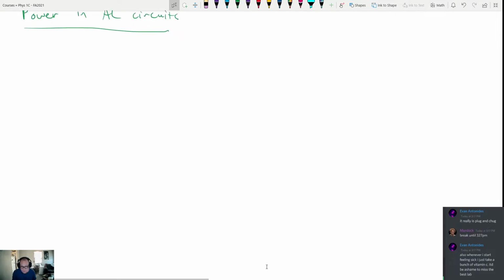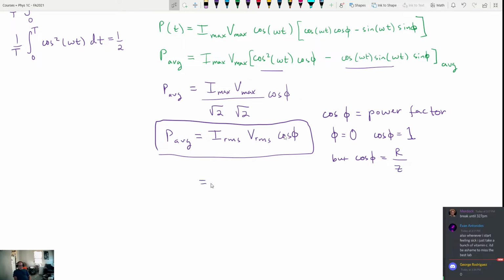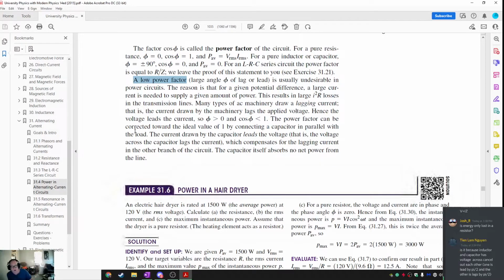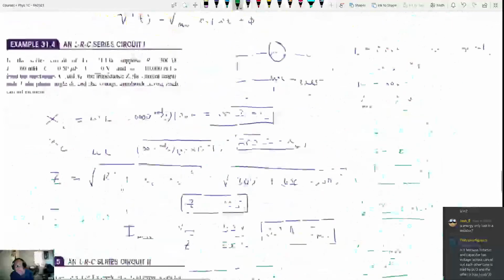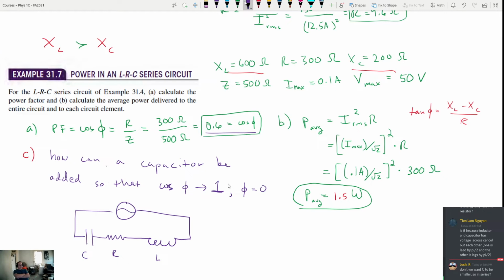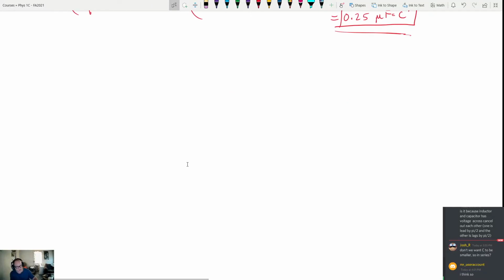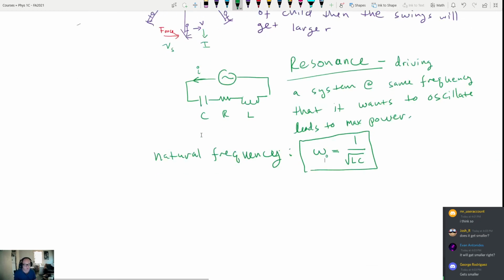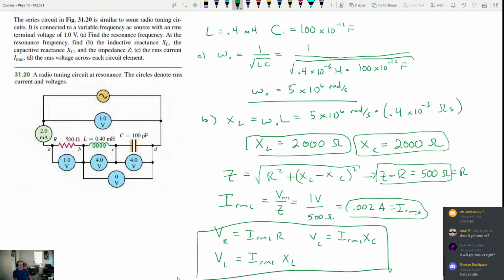Phys 1C AC Circuits 3